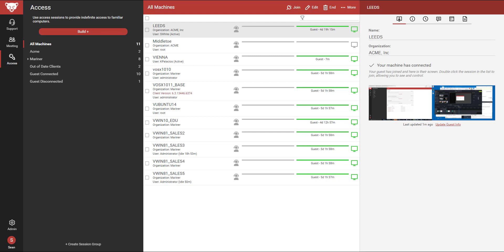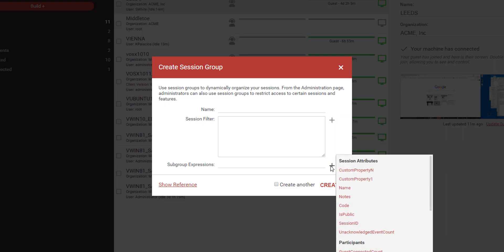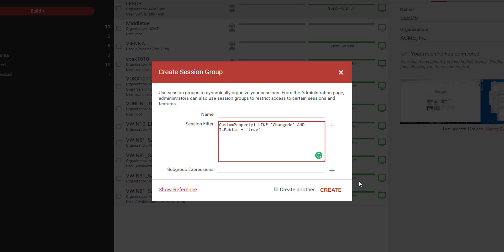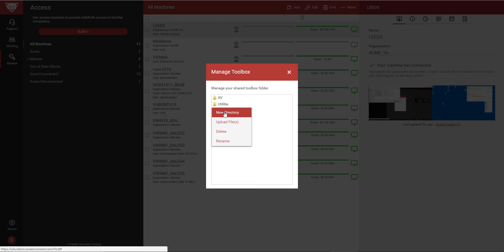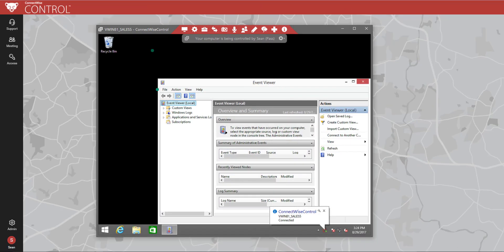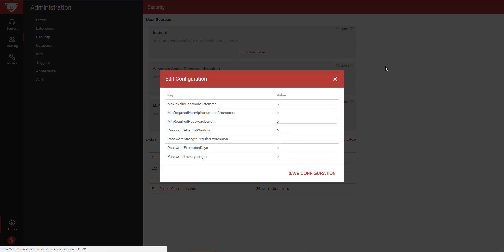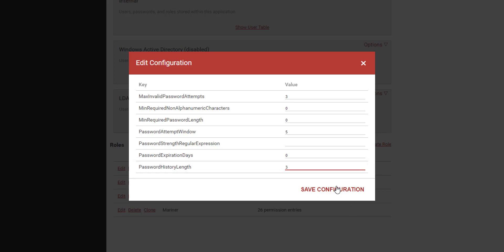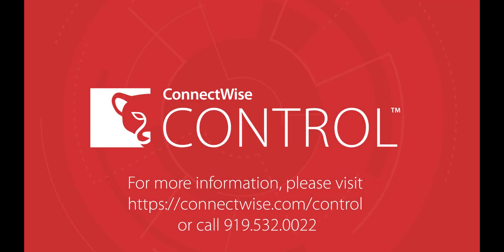ConnectWise ScreenConnect: 6.4 Release Preview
This video demonstrates some of the new features available in ConnectWise ScreenConnect Version 6.4

These features include:
-Session Group Filter Syntax Builder
-Manage Shared Toolbox from Host Page
-Annotating in View-Only Sessions
-Connecting to headless Linux guests
-Hide Session invitation options
-Password History